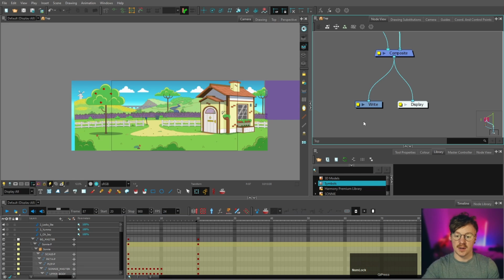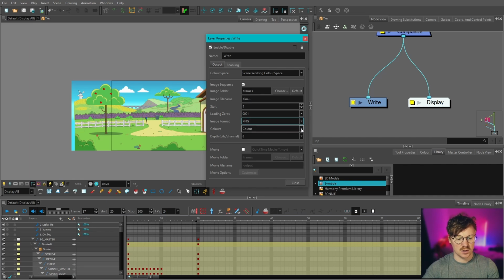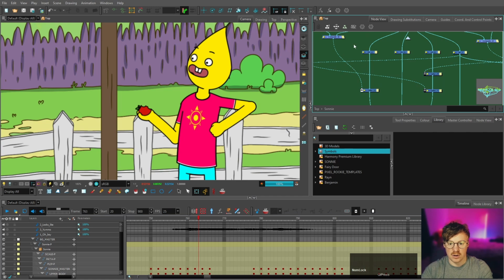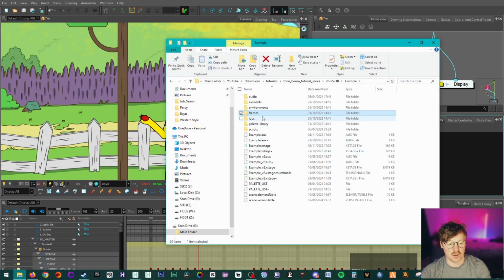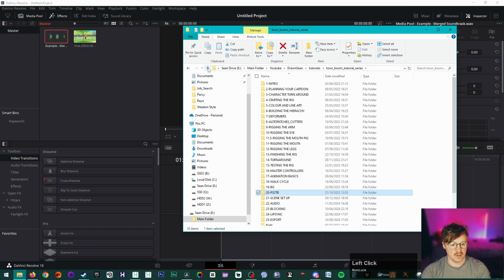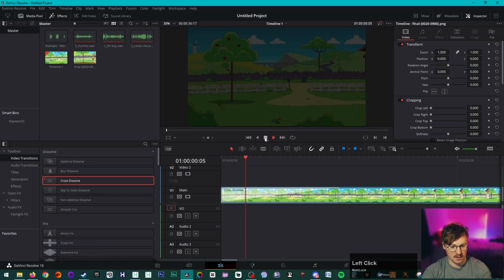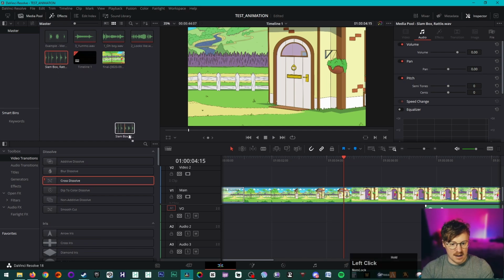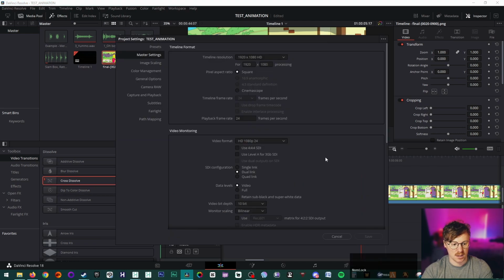EXPORTING in TOON BOOM HARMONY | Tutorial | Part 25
Tutorial series for beginners showing you how to make your own cartoon from start to finish! In this tutorial I'm going to show you how I export my animated frames into Davinci Resolve for editing!

Need TB help? Join the official Toon Boom Harmony Discord server!

Midsummer Waltz - Wanderer's Trove
Guru Meditation - Bitwraith
Say - Heyson

Timestamps:

00:00 - Intro
00:40 - Write Node
03:22 - Smoother Visuals
05:20 - Exporting
06:39 - Editing
13:44 - Finished Animation!
14:23 - Thankyou!
15:06 - What's next captain?